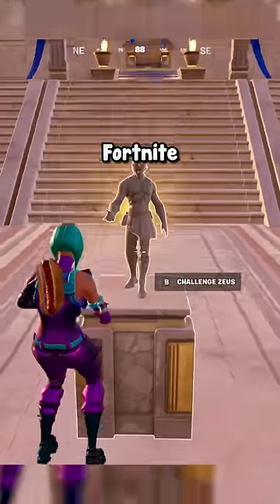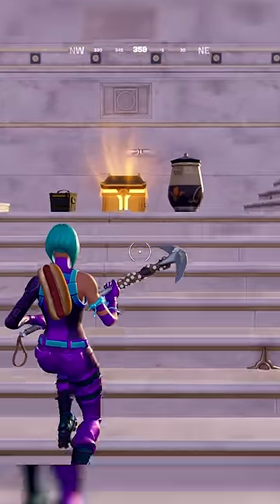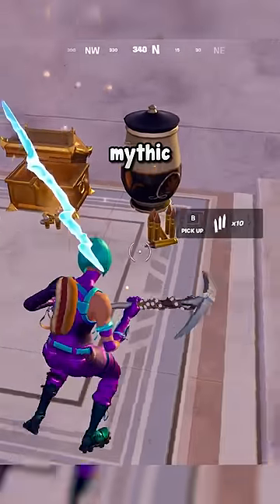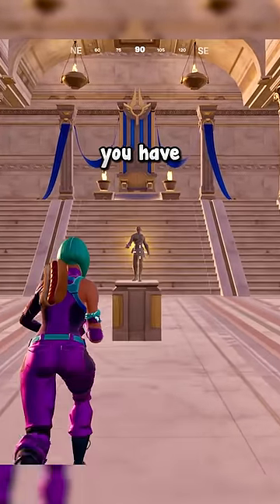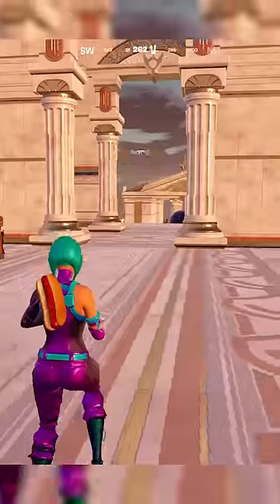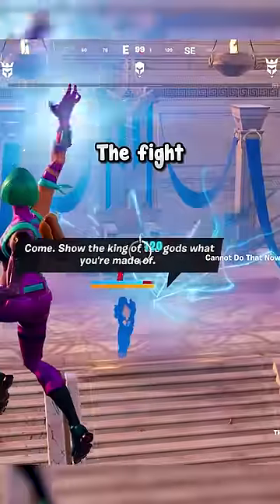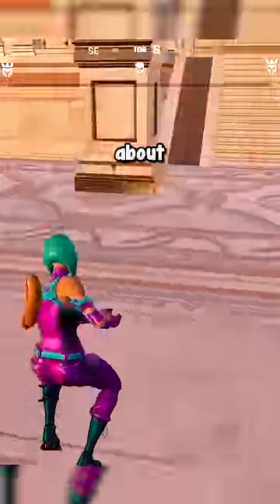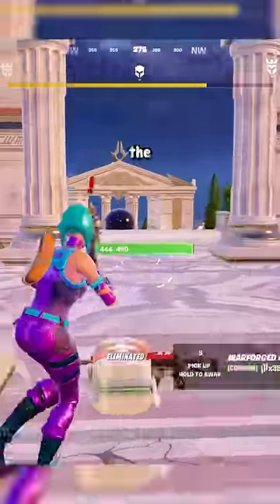Boss Fights and God Chest Locations in Fortnite!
Fortnite boss fights, and new chest all locations god chest, and how to win boss fights and find all medallions in Fortnite

Embark on an epic journey through time with Fortnite's latest Greek Update! 🏛️✨

Dive into an ancient world reimagined in Fortnite Chapter 5, Season 2, and explore all-new locations filled with secrets of the past. In this video, we'll guide you through the mythical landscape, showing you exactly where to find the coveted Greek Mythics and boss weapons that will elevate your game to legendary status.

Get ready to battle like a god with the Greek Battle Pass, featuring exclusive skins, emotes, and items, including the awe-inspiring Syinite gear set. Don't miss out on mastering the new Fortnite emotes and laughing along with the latest Fortnite memes that are taking the community by storm.

We'll take you on a tour of the Fortnite new map, highlighting key updates and hidden spots you won't want to miss. Plus, catch a glimpse of the thrilling Fortnite event that introduces this monumental update, complete with a cinematic Fortnite trailer that sets the stage for your mythic adventure.

Whether you're looking for a comprehensive Fortnite guide to the new patch, eager to check out the latest battle pass skins, or just here for some Fortnite funny moments and gameplay, we've got everything you need to know about the Greek Fortnite update.

Prepare for battle royale like never before, and discover where to get Greek Mythics and the significance of Fortnite medallions in this ultimate guide. With Fortnite Chapter 5's new chapter, the game has never been more exciting.

It's all here, in your go-to destination for all things Fortnite. 🌟🎮